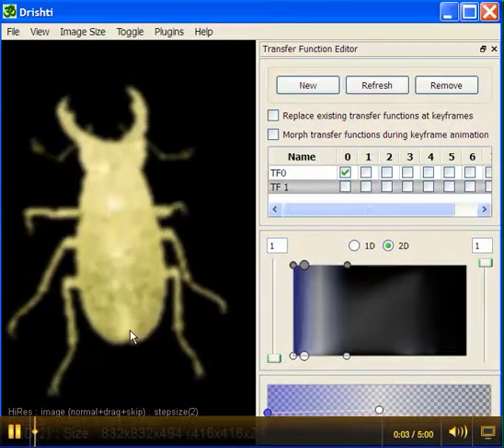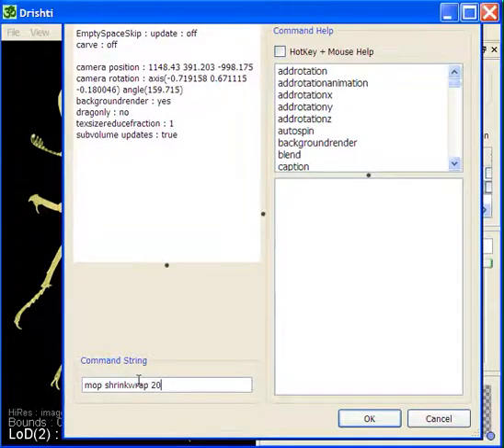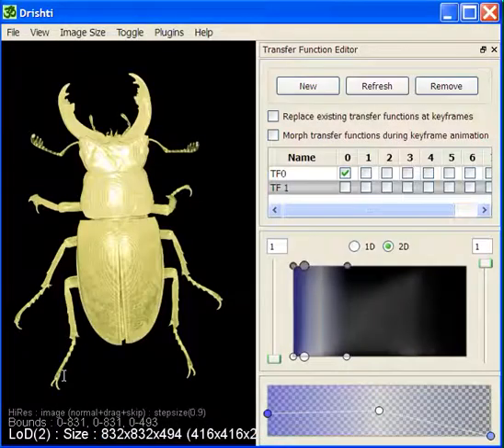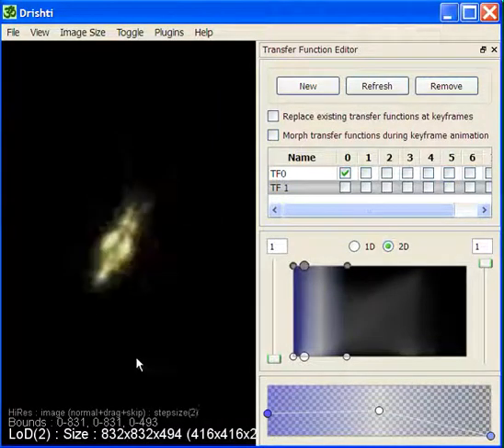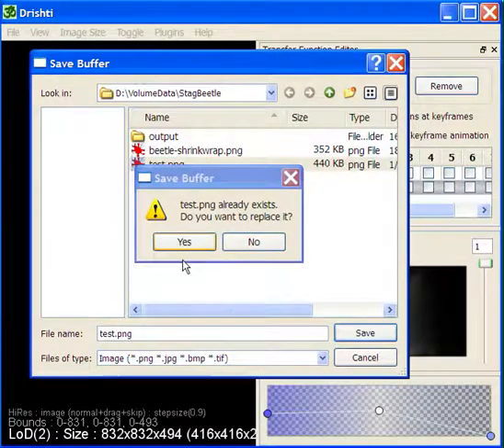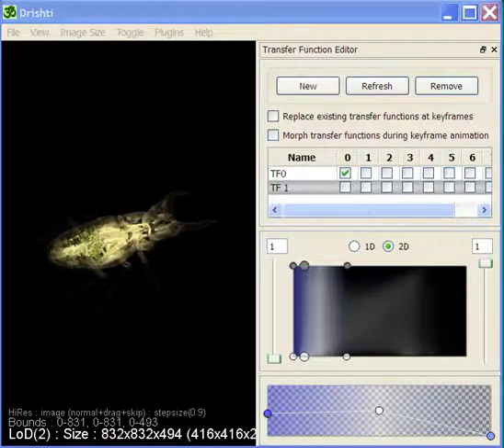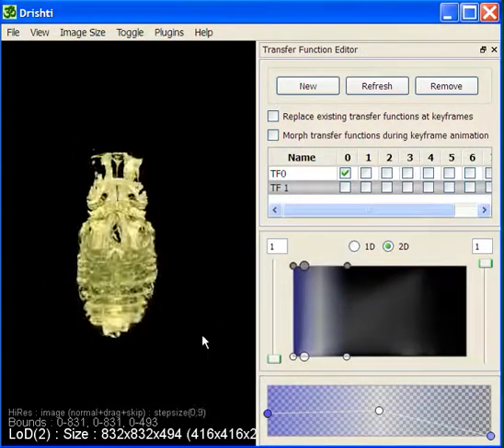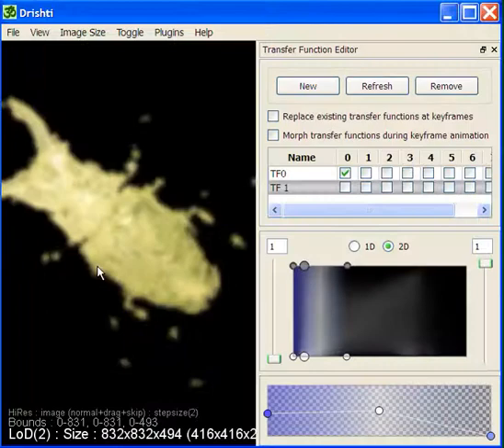mops - 5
This tutorial shows the workings of morphological operations in Drishti.